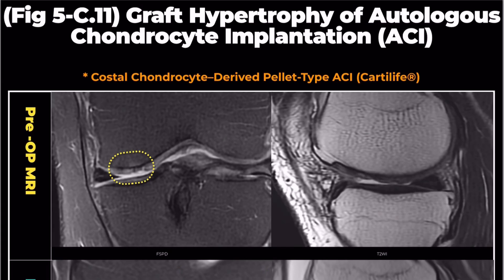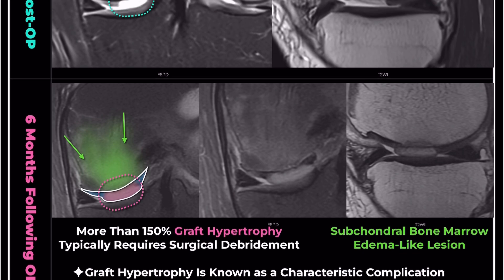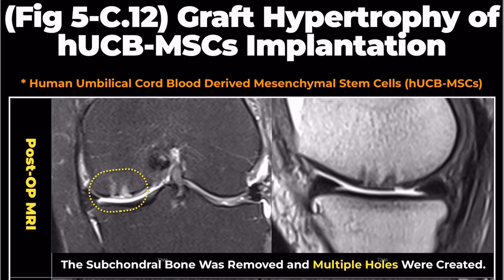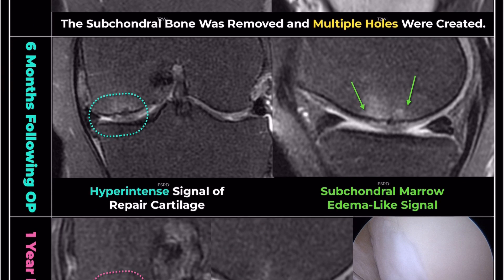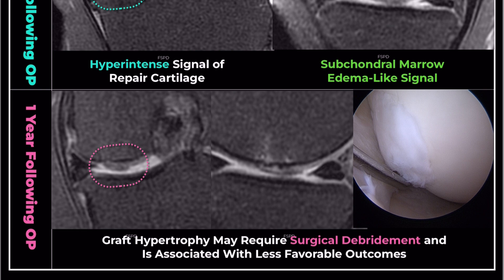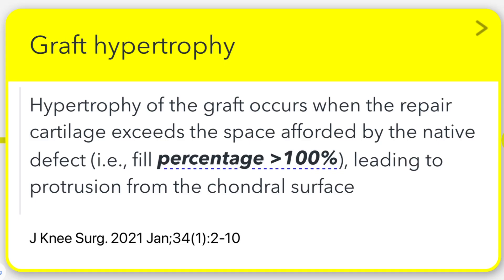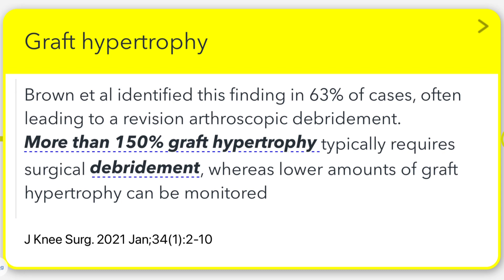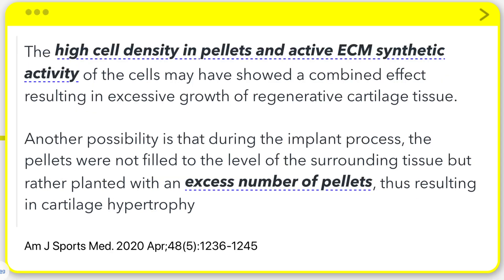(Fig 5-C.11) Graft Hypertrophy of Autologous Chondrocyte Implantation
📌Graft Hypertrophy

Graft hypertrophy occurs when the repair cartilage exceeds the space of the native defect, leading to protrusion from the chondral surface.
This is characterized by a fill percentage greater than 100%.

Brown et al. identified graft hypertrophy in 63% of cases, often necessitating revision arthroscopic debridement.
When graft hypertrophy exceeds 150%, surgical intervention is typically required, whereas lower amounts can be monitored.
While graft hypertrophy may be asymptomatic, severe cases can cause symptomatic "catching" and require resection.

✅ Characteristic Complications after ACI Surgery
Graft hypertrophy is a known complication after ACI (Autologous Chondrocyte Implantation) surgery, occurring in up to 30% of patients.
It is considered a transient excessive growth of regenerative cartilage tissue rather than true chondrocyte hypertrophy.

Potential Causes
The high cell density in pellets and active extracellular matrix (ECM) synthetic activity may contribute to excessive growth.
Another possibility is the implantation of an excess number of pellets during surgery, leading to hypertrophy.

✅ Recommendations
Hypertrophy greater than 150% may necessitate debridement to relieve symptoms.

References
J Knee Surg. 2021 Jan;34(1):2-10
Semin Musculoskelet Radiol. 2011;15:69–88
Am J Sports Med. 2020 Apr;48(5):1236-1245